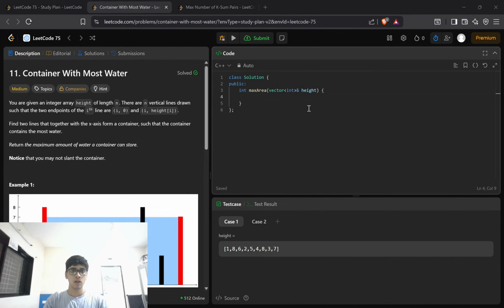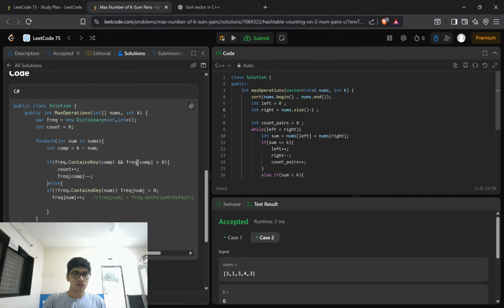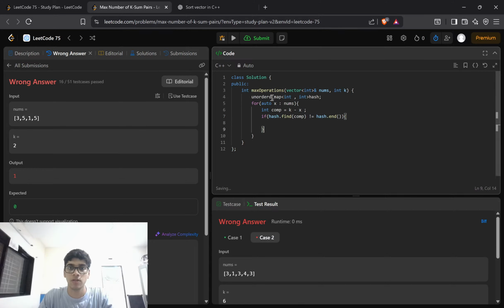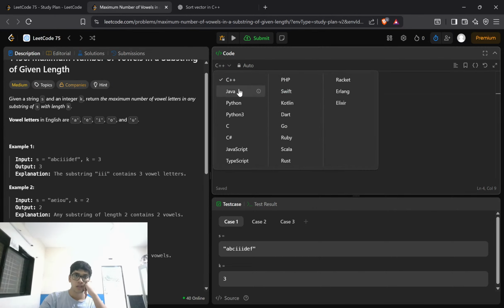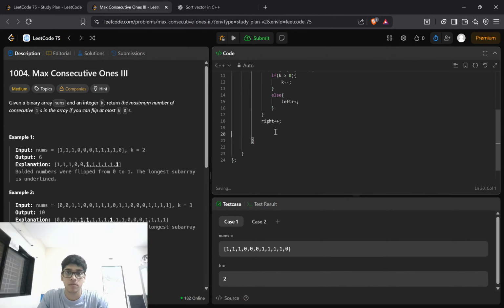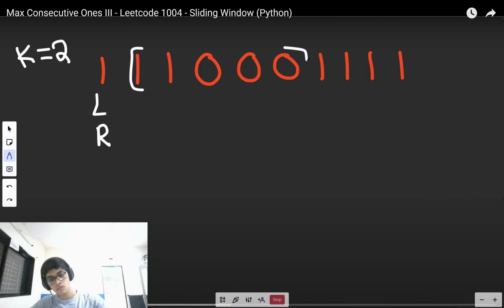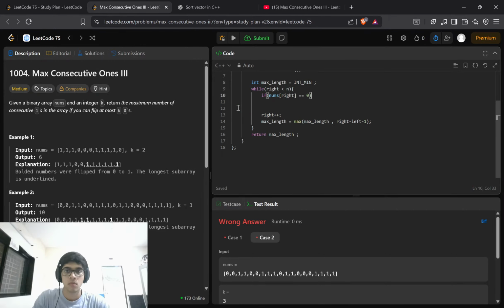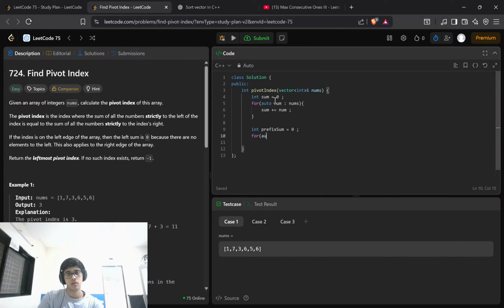Leetcode grind : Interview prep : Leetcode top 75 Easy and Medium (Sliding Window and prefix Sum).